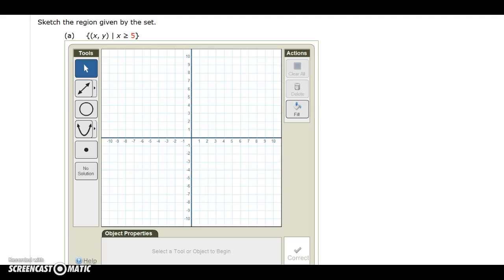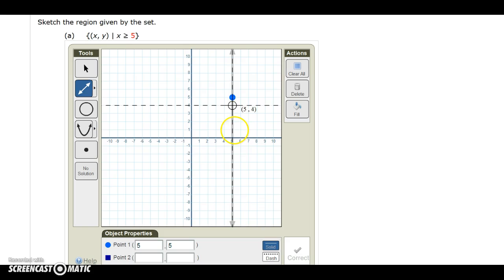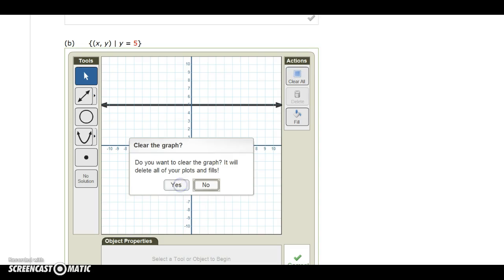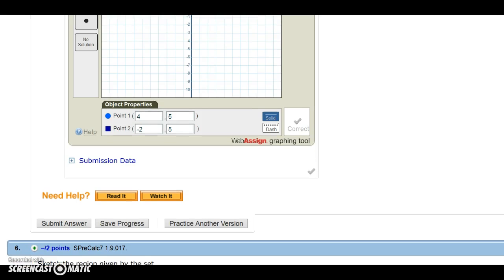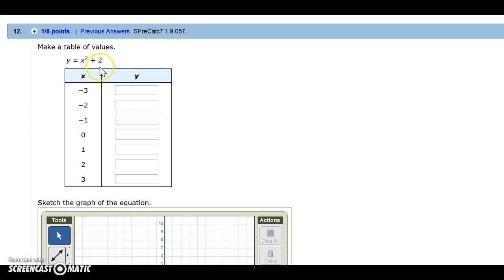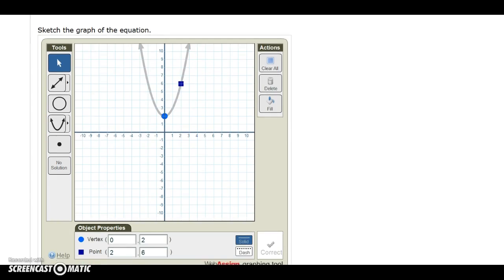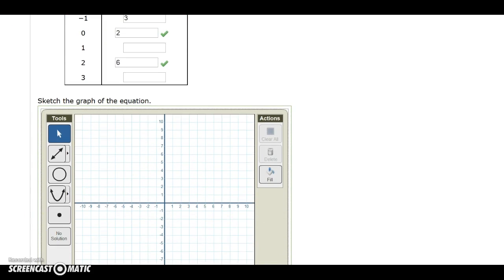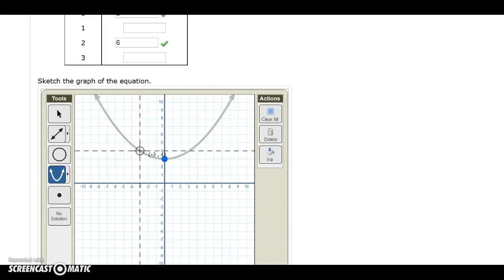Graphing on WebAssign